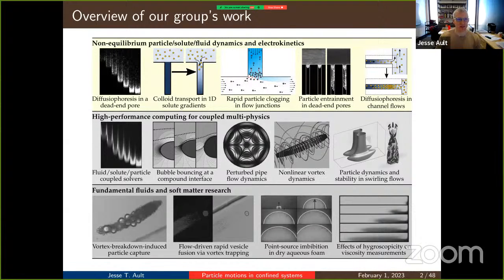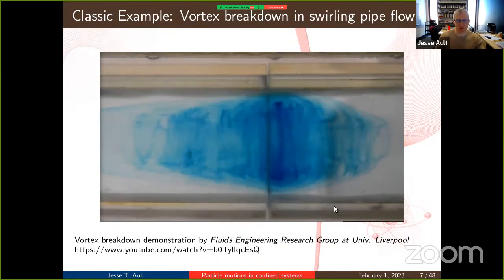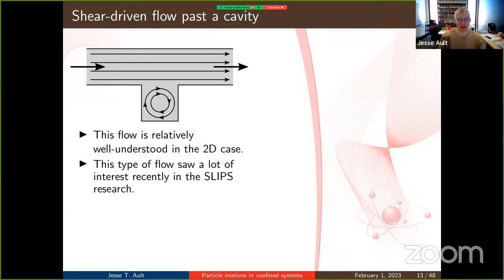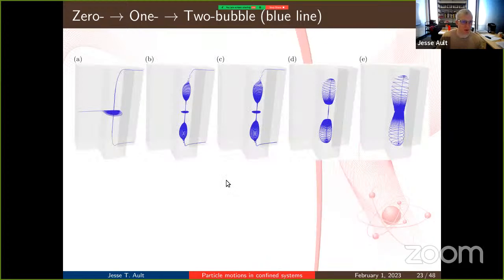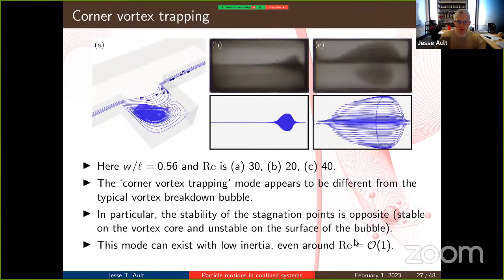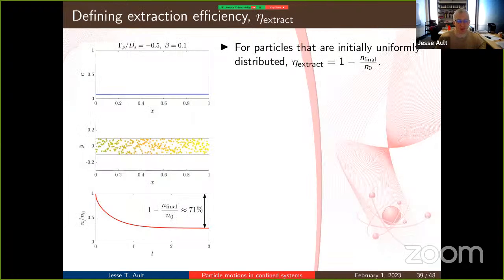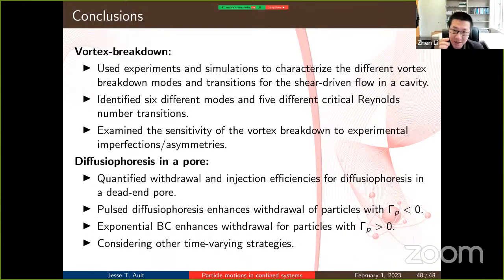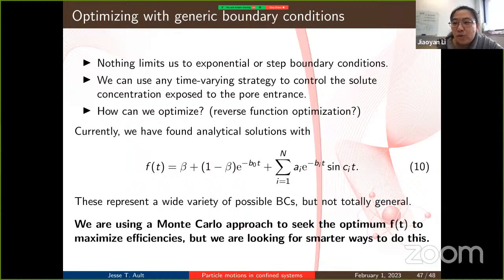CFSM Seminar #46 "Vortex Breakdown & Time-varying Strategies for Particle Motions in Confined Geo."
This is the 46th Complex Fluids and Soft Matter (CFSM) Seminar on "Vortex Breakdown and Time-varying Strategies for Particle Motions in Confined Geometries" presented by Prof. Jesse Ault from the School of Engineering, Brown University, USA on Wed., February 1, 2023. The seminar was live-streaming via Zoom and YouTube, with 22 participants on Zoom and 5 on YouTube live. For more details about the weekly CFSM Seminar Series, please and consider to join the CFSM mailing list.